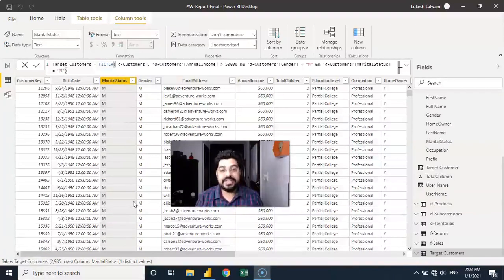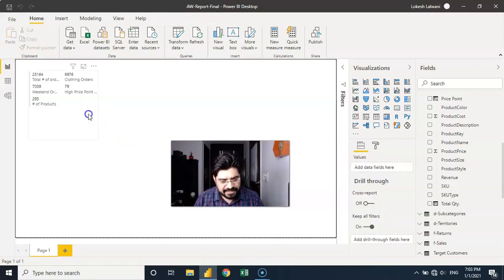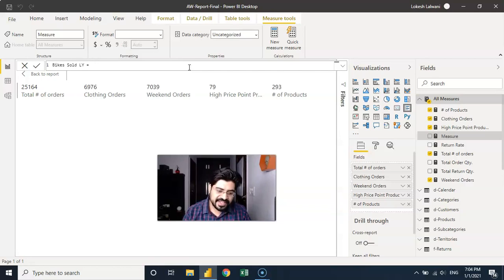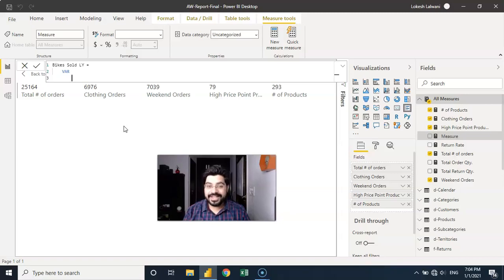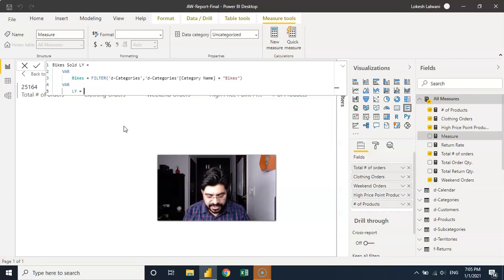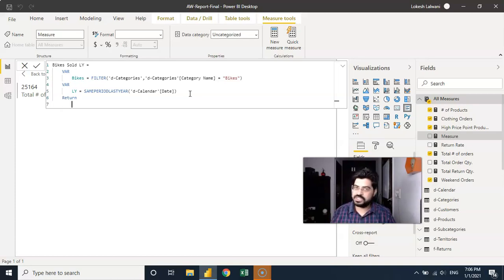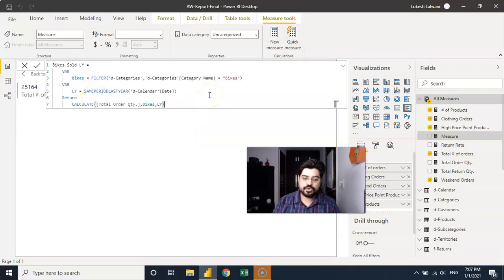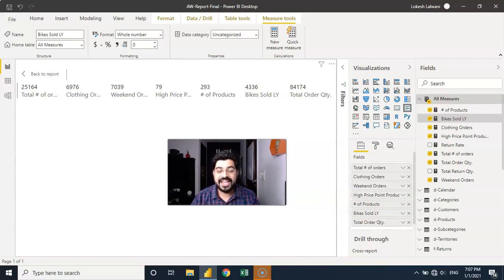Understanding Variable with Calculate, Filter and Same in POWER -BI